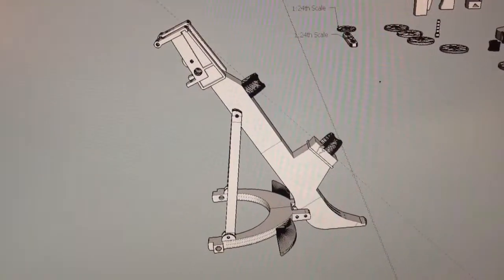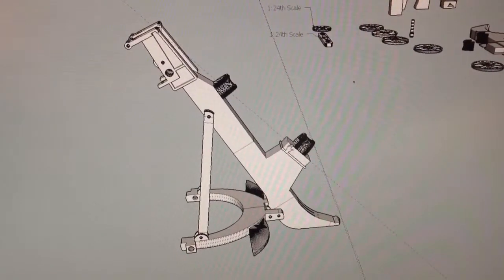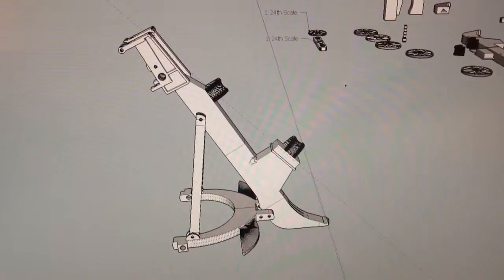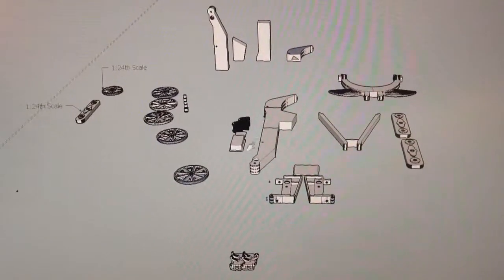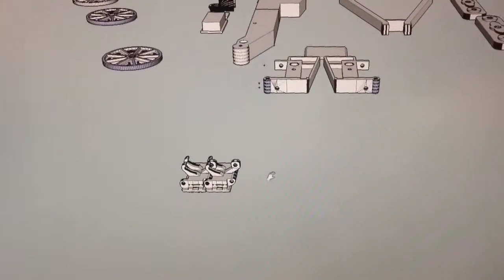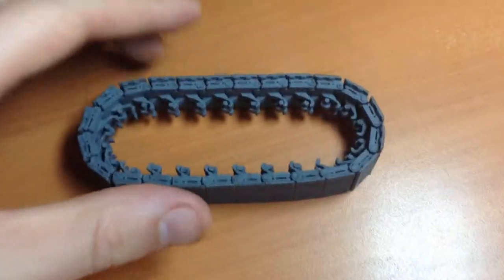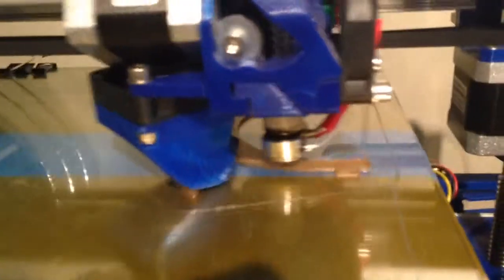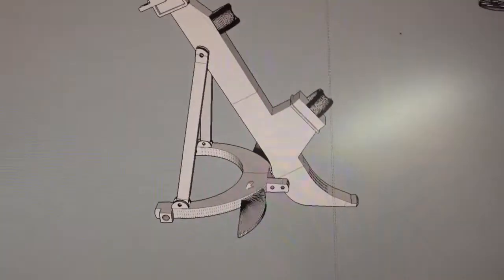3D Printed Hyster Logging Arch Model #1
This is a short presentation of a 3D model logging arch I've been working on for several months. It is a 50s era Hyster in 24th scale for a 24th scale Caterpillar D7 sized crawler. Oddly enough, it can also be classified as a 16th scale arch for a 16th scale D4 sized model. I mention that I'll be making 50 of these for a limited production offering, but I'll start with ten and see what happens.

The manufacturing time for each is lengthy. Printing time for each of the 22 parts (using pre-purchased metal tracks) is in the 24-hour range. Should I also print a sturdy version of the Trackson tracks, requiring 48 links total, printing time is in the 2.5 day range. Assembly, final finishing for paint and painting is another 5 hours each. Sure makes me appreciate all the workers in the factories in the world putting all sorts of things together!